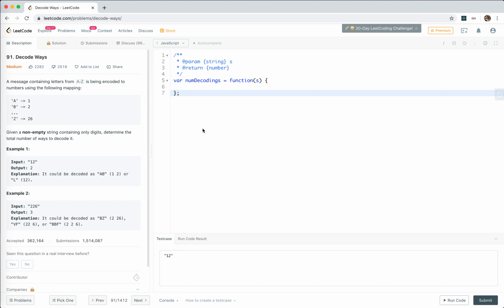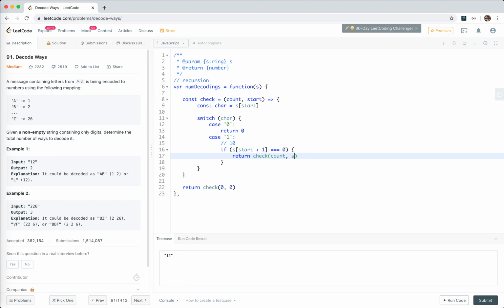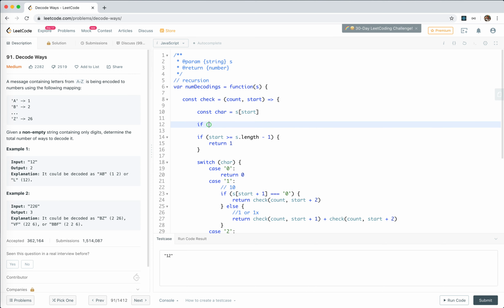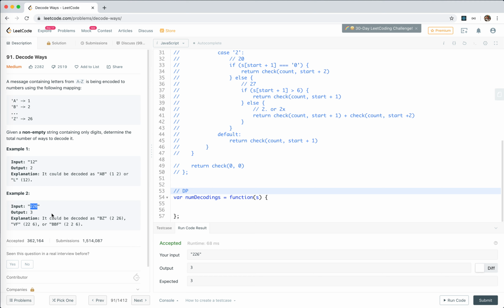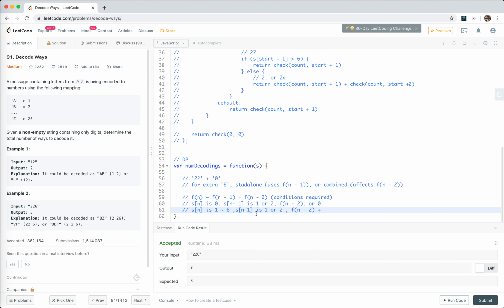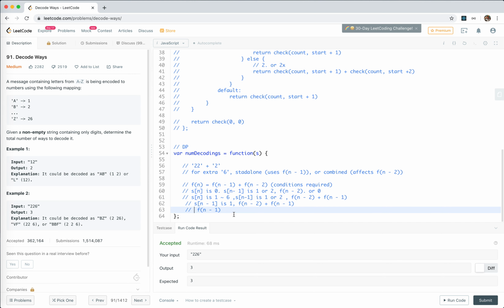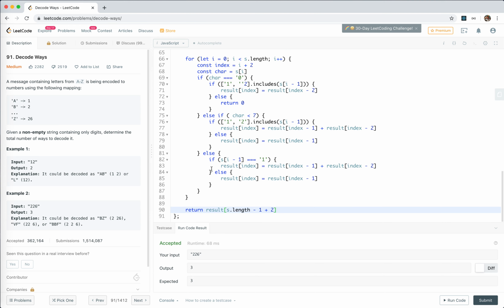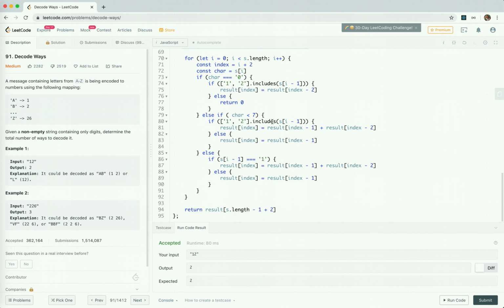LeetCode 91. Decode Ways( Recursion & Dynamic Programming) | JSer - JavaScript & Algorithm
LeetCode 91. Decode Ways( Recursion & Dynamic Programming
It is very easy to come up with Recursion solution but it cost too much time, so we rewrote it into dynamic programming solution which cost linear time